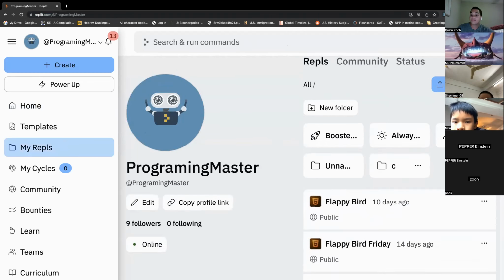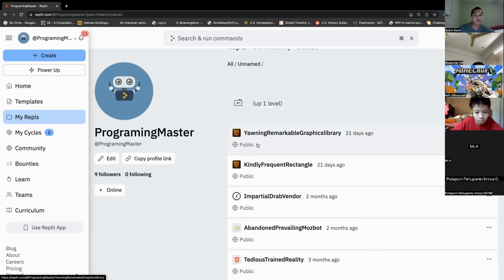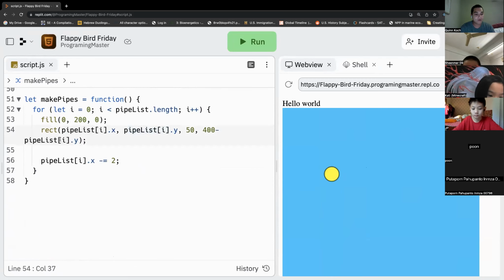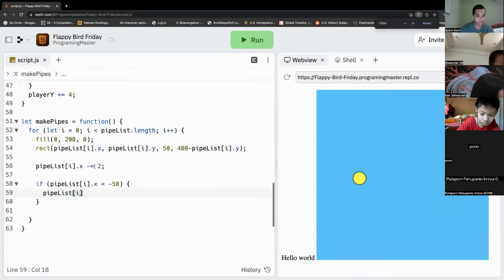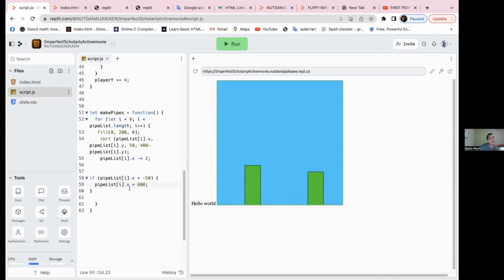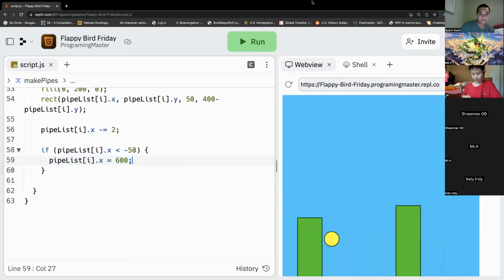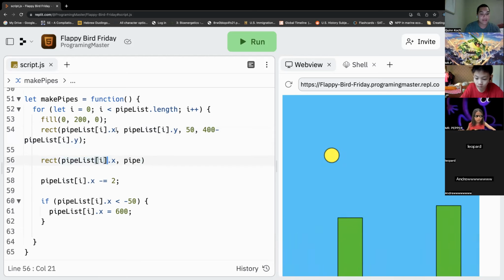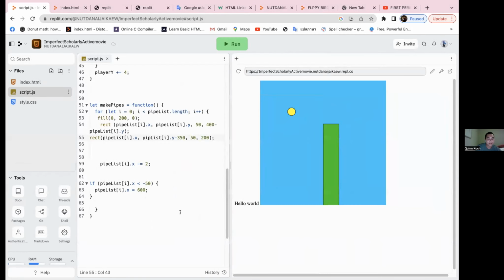Looping pipes!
Unfortunately I lost the last part of this video where we made the pipes kill you.

If you want to see how to do that, it's lines 64 – 71 of this replit: